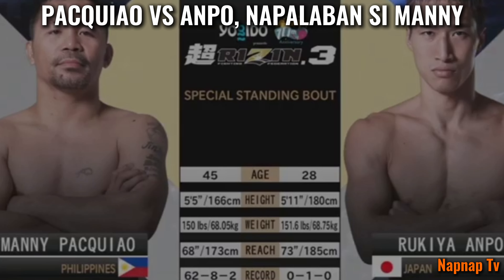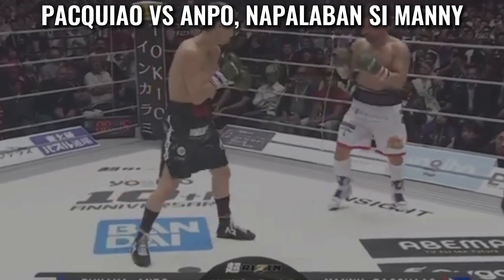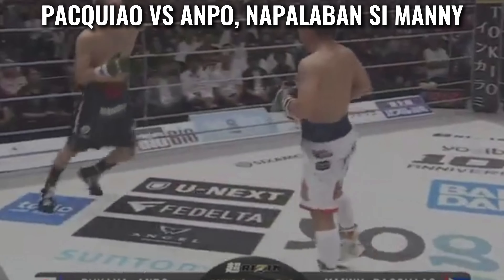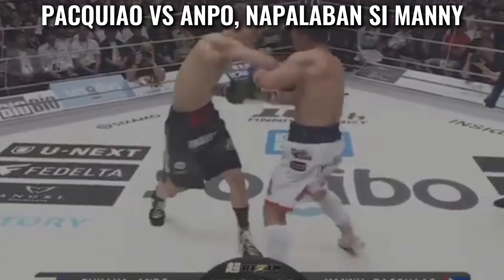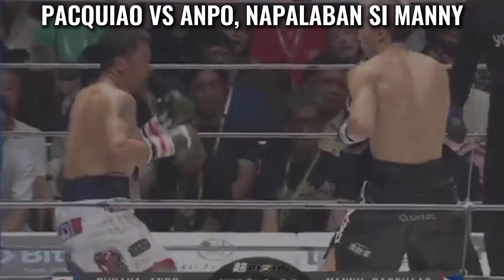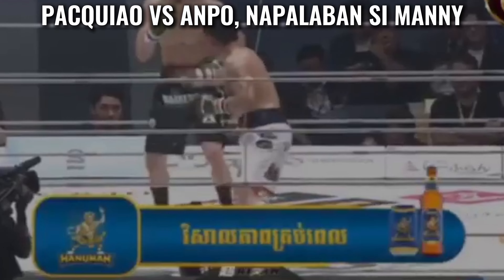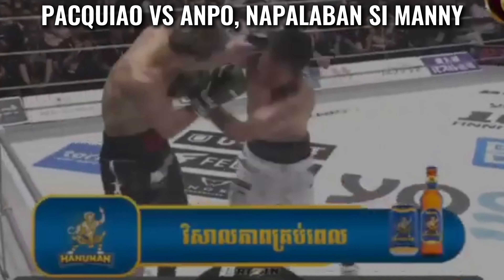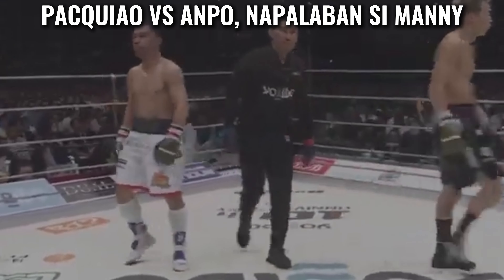MANNY PACQUIAO VS RUKIYA ANPO I NAPALABAN SI MANNY I PACQUIAO ANPO